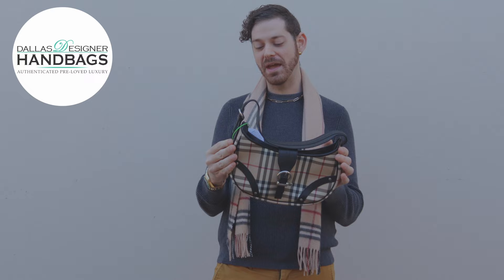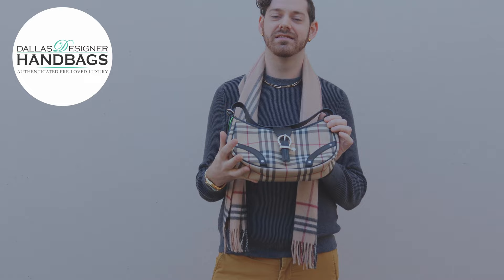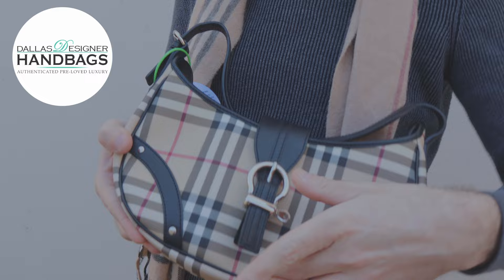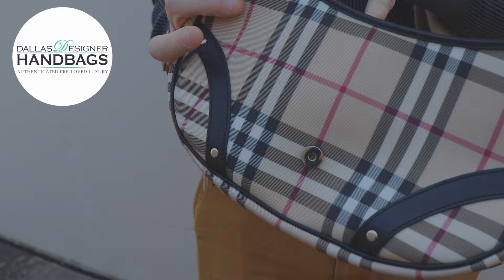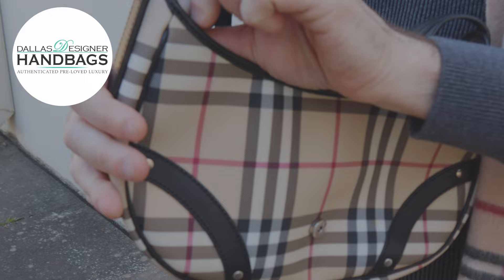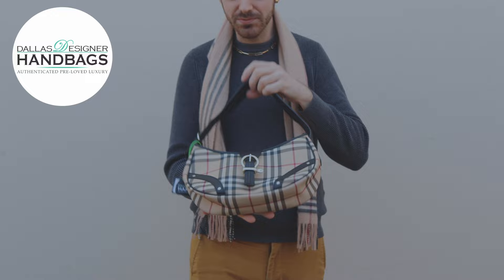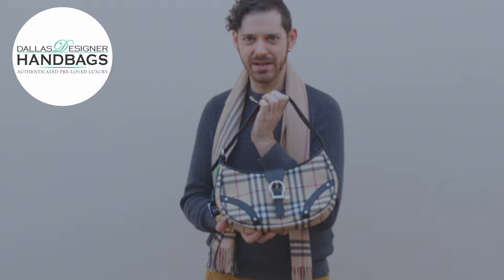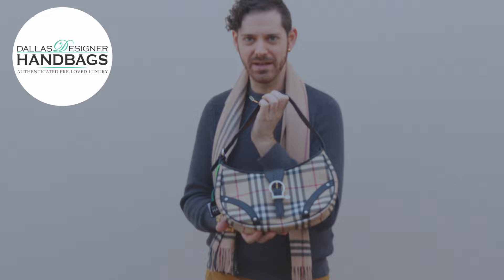Review of Burberry Buckle Small House Check Hobo shoulder Bag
Pre-loved is always in style, like

■ Explore our social channels for special offers and updates.